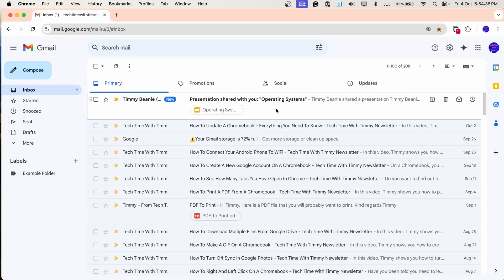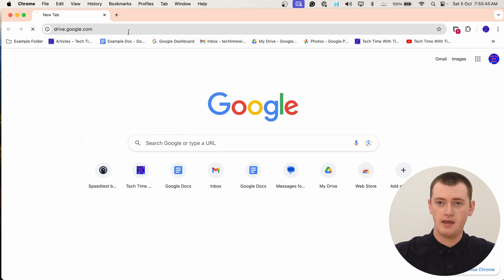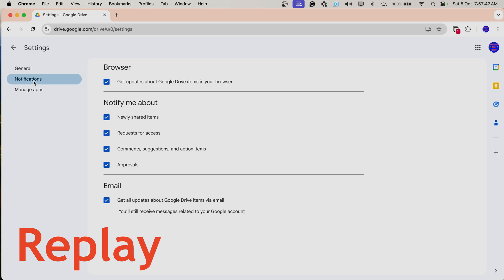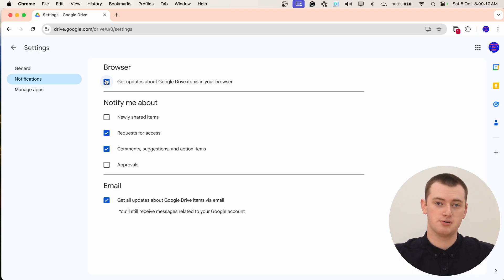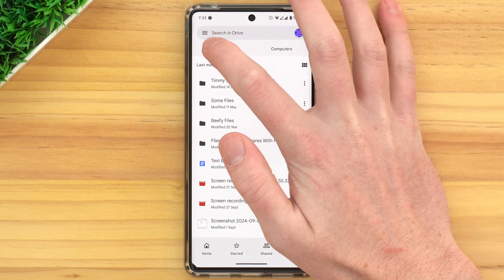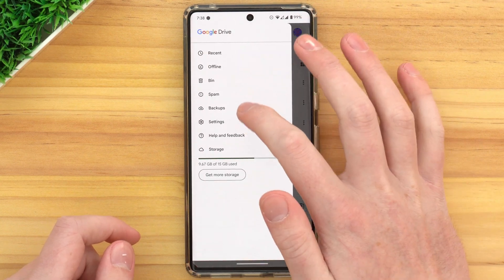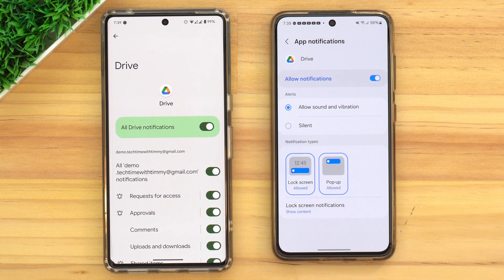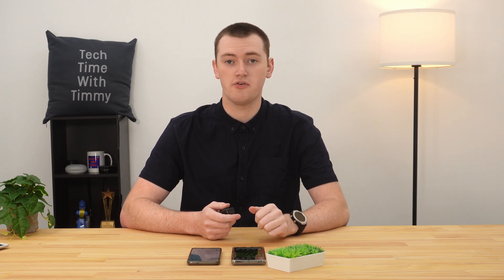How To Turn Off Google Drive Notifications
Are you sick of Google Drive sending you notifications every time anything happens with a shared file? Well in this video, Timmy shows you how to turn those notifications off.

Table of contents:
00:00:00 Intro
00:01:14 Go To The Website
00:02:23 Open Settings
00:03:05 Browser Notifications
00:04:40 Email Notifications
00:05:46 App Notifications
00:06:16 iPhone
00:07:32 Android
00:10:07 See You Next Time